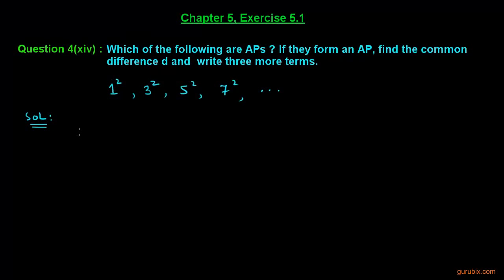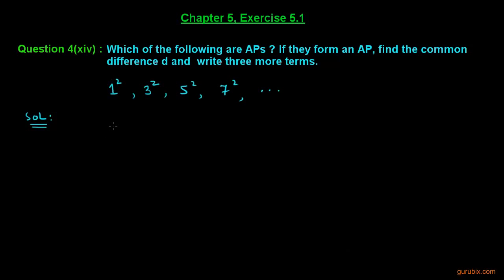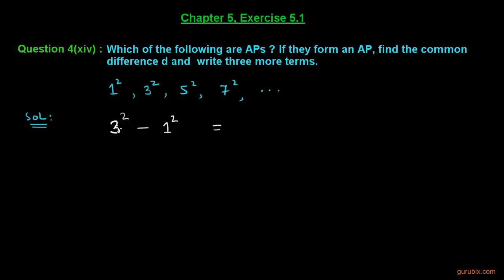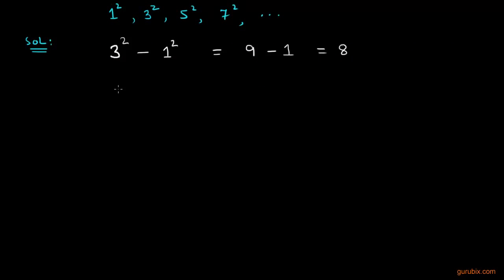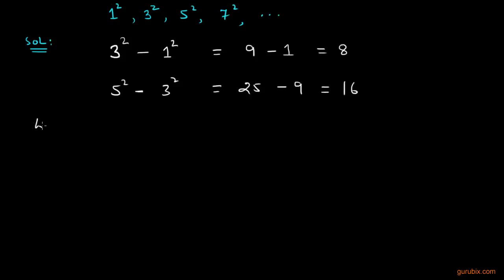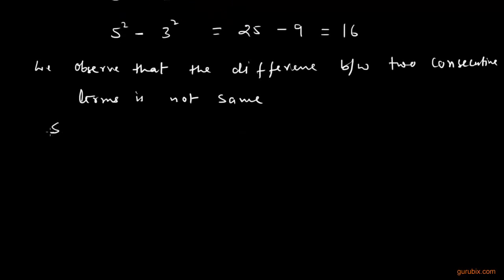Ex 5 1 Q 4xiv Which of the following are APs If they form Ch 5 Class Xth Math for CBSE